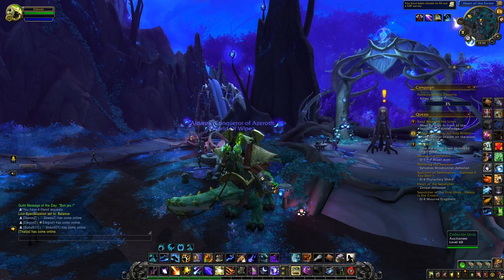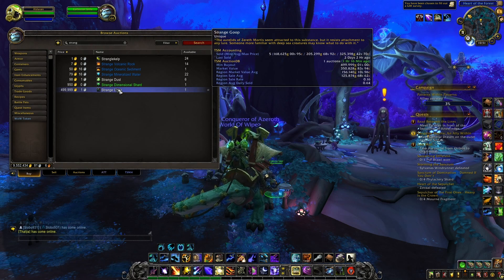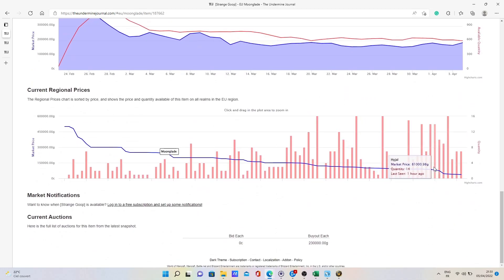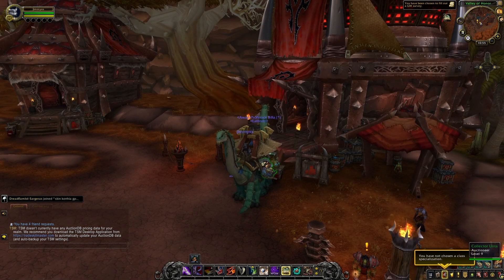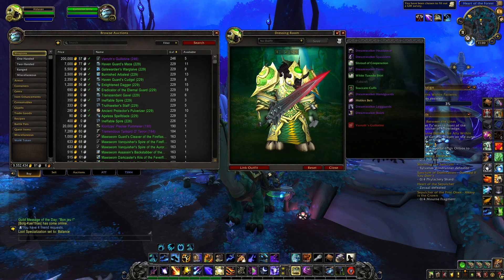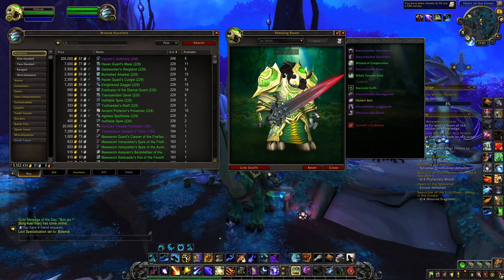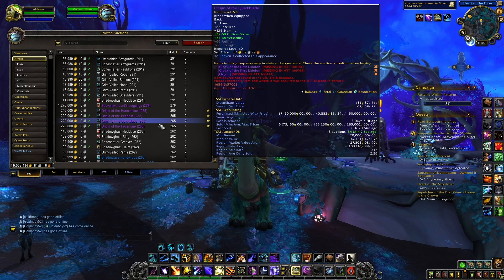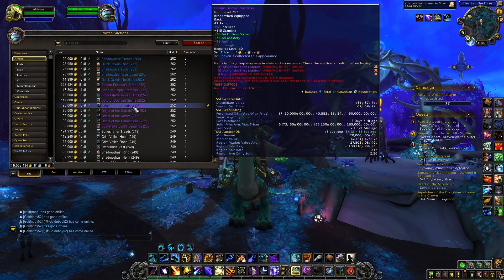Patch 9.2: Invest in these items NOW! Make Millions! Up to 200k per item! WoW Shadowlands GoldMaking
Hi everyone! In today's video I'll explain how you can make some gold by flipping three items from 9.2. Please beware that flipping is always risky, and it really depends on you realm, so make sure to make a little bit of research before deciding to invest in these.

Summary:
00:00 - Intro
00:56 - 1) Strange Goop
01:50 - What prices are interesting?
02:38 - How to check if good deal?
03:30 - Item relevant even after 9.2 or 10.0
04:29 - Example from low pop
04:58 - Example from medium pop
05:23 - Example from full pop
06:05 - 2) Varruth's guillotine
08:03 - What prices are interesting?
08:54 - How to check if good deal?
10:08 - Example
10:41 - 3) Origin (boe cloak)
11:20 - Most interesting versions
12:12 - What prices are interesting (252ilvl)?
13:14 - What prices are interesting (265ilvl)?
15:12 - Overall recommendations
15:50 - The End